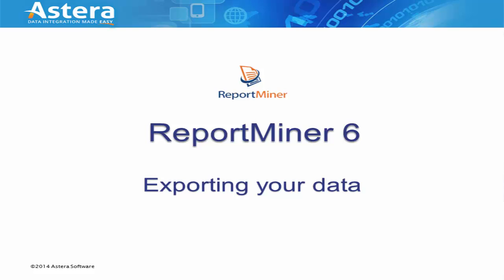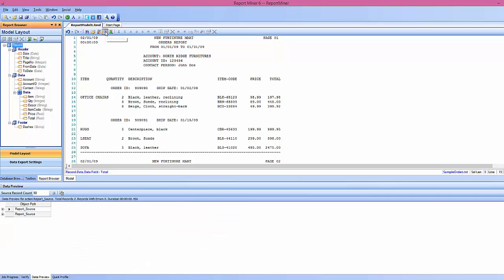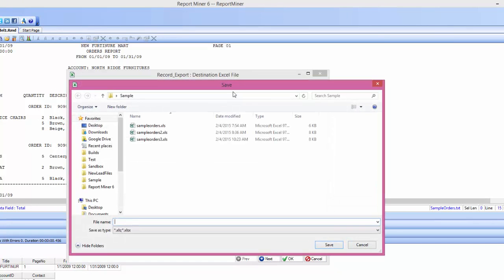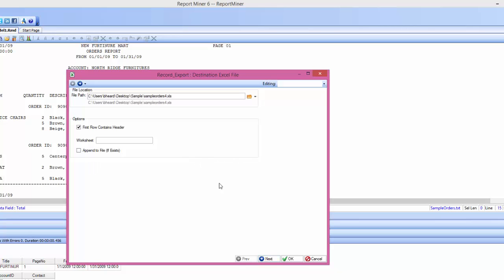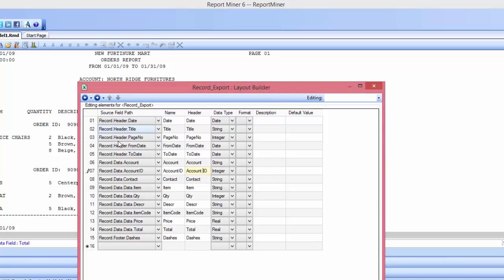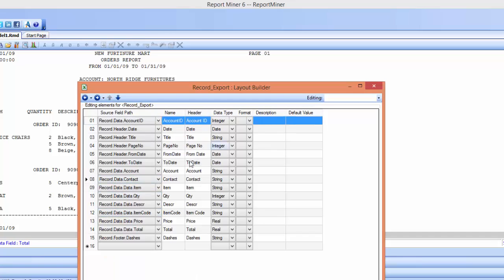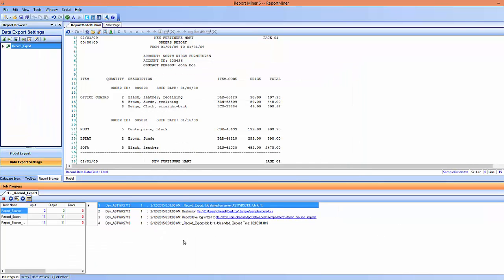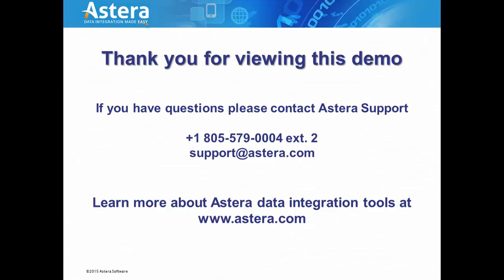Exporting Your Data in Astera ReportMiner